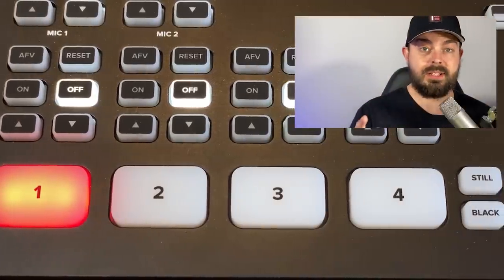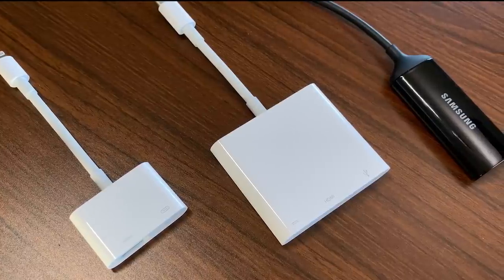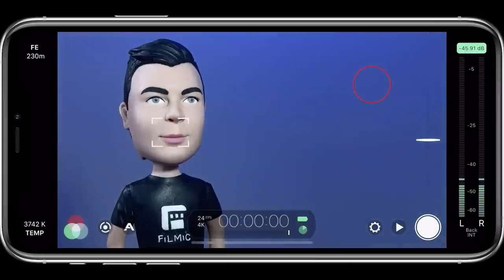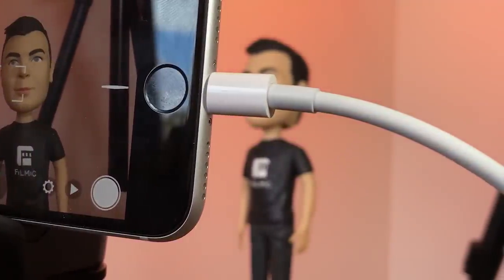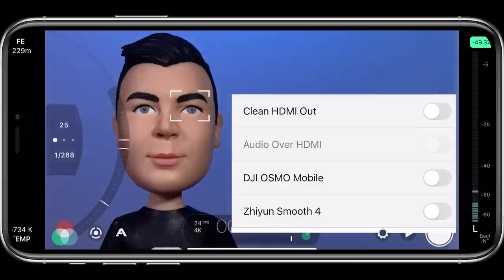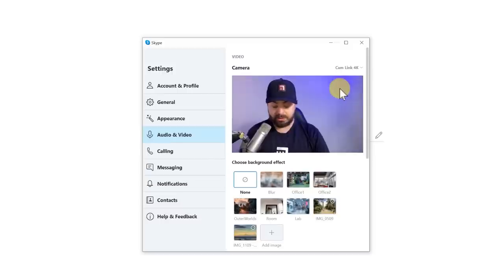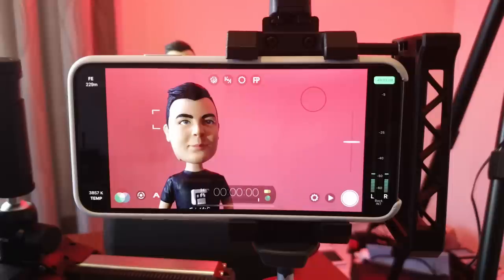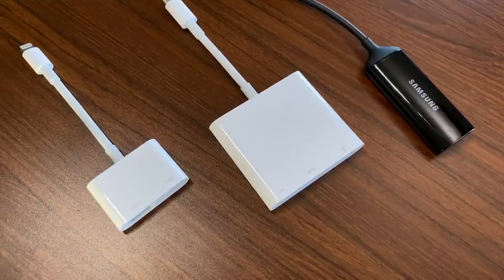Clean HDMI Out in FiLMiC Pro 6.12.0 🎉 Tutorial & Feature Overview (iOS + Android)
FiLMiC Pro v6.12 now supports Clean HDMI Out on iOS & Android. In this tutorial you will learn how to turn your smartphone running FiLMiC Pro into a live production camera with HDMI switchers like the Atem Mini from Blackmagic design; turn your smartphone into a webcam with the Elgato Cam Link 4k; or stream a clean feed wirelessly to your Apple TV using Airplay on iOS.

Clean HDMI Out in FiLMiC Pro allows you to output a high quality video feed without distracting UI clutter.

Clean HDMI Out FiLMiC Pro Video Chapters:
1. Introduction to Clean HDMI Out 0:00
2. What HDMI Adapter Do I Need? 0:44
3. How to Use Clean HDMI Out in FiLMiC Pro 1:33
4. Supported Output Resolution and FPS 2:12
5. Creating a Multi-Cam Live Studio with ATEM Mini 2:45
6. Use your Phone as a Web-Cam 3:28
7. Clean Our via Airplay (iOS) 4:23
8. Conclusion 5:10